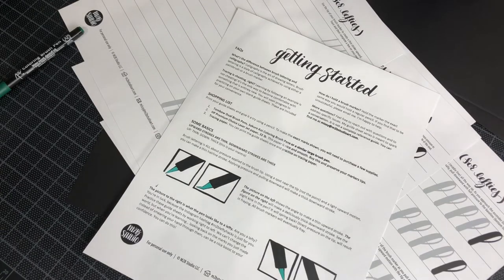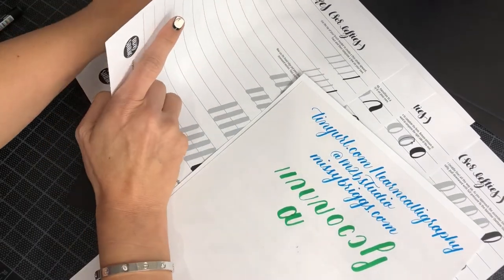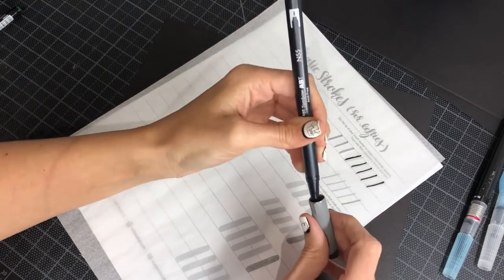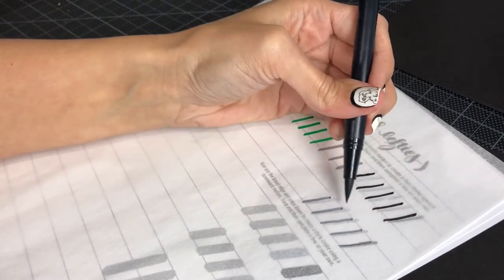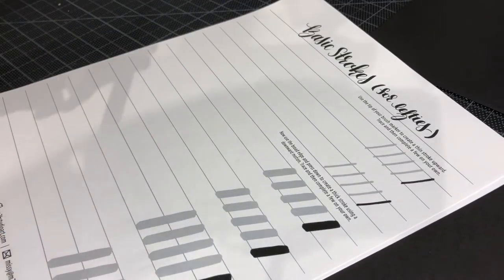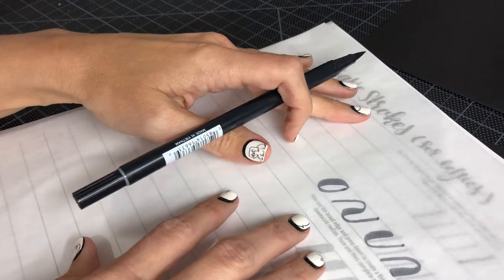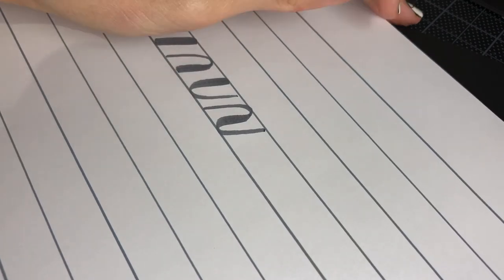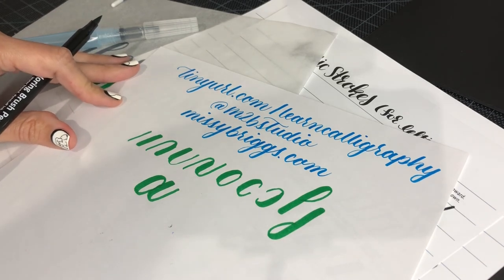Brush lettering getting started guide for lefties and righties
Just a quick review of the basic strokes used to get started with brush lettering. My downloadable free guide features an overview on how to get started with lettering and some traceable guide sheets that you can print and use over and over again.

Enjoy and let me know if you have any questions. Note: These specific sheets are best used with large brush pens like the ones demonstrated in the video.